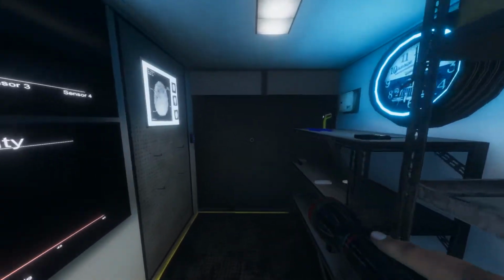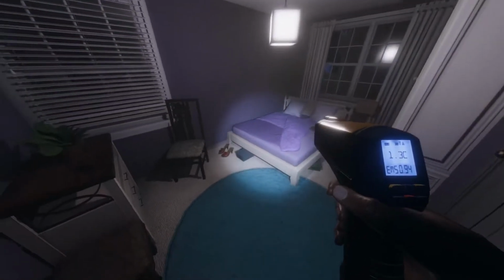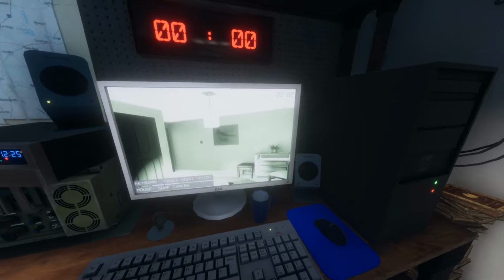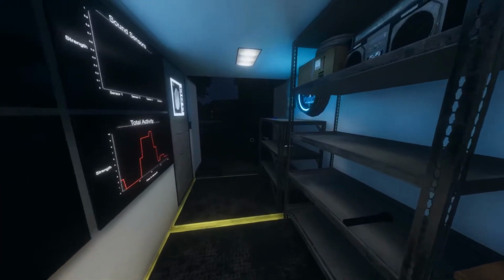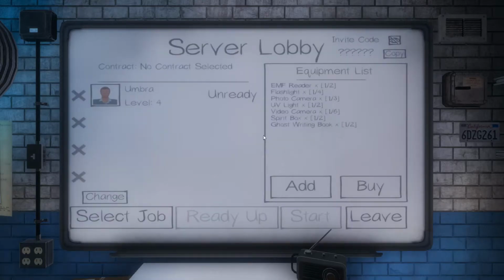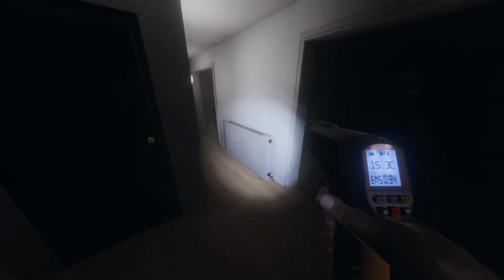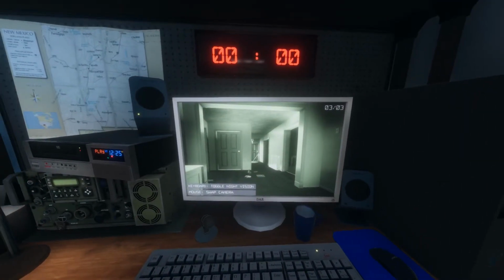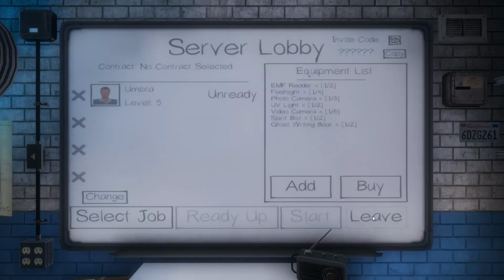Phasmophobia #5- Edgefield Street House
The largest of the more modern houses, Edgefield has six bedrooms and thin corridors, making for a tight, claustrophobic environment. Let's go hunt some more ghosts!

Outro music- In The Shadows by The 126'ers, provided free of charge by YouTube sound library